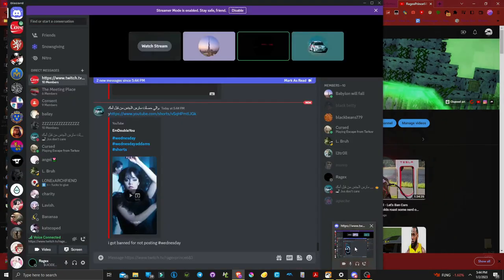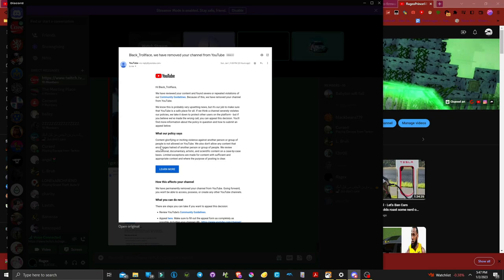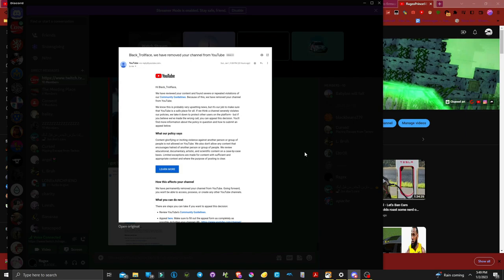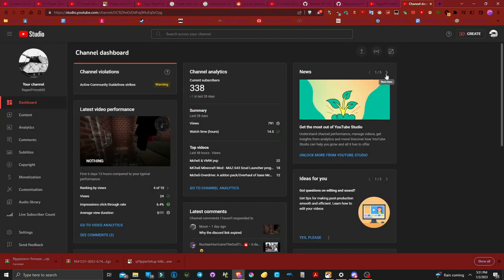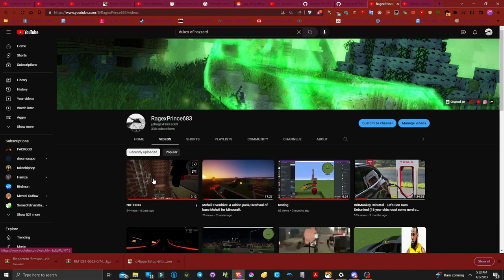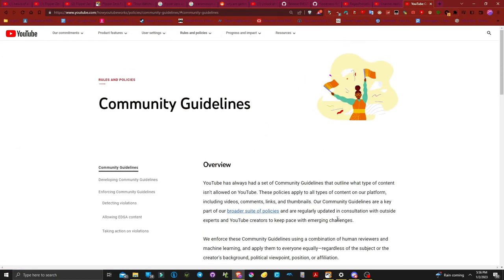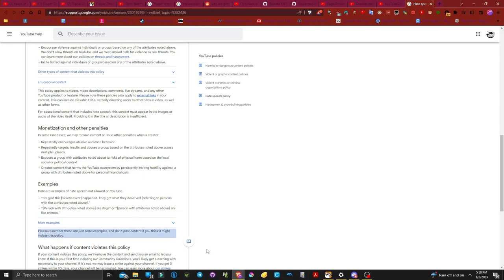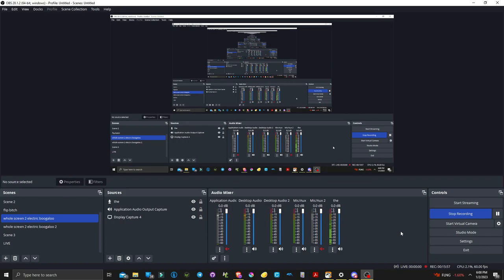Black Trollface/Zealot false flagged over hatespeech